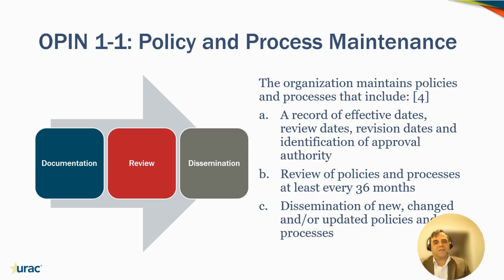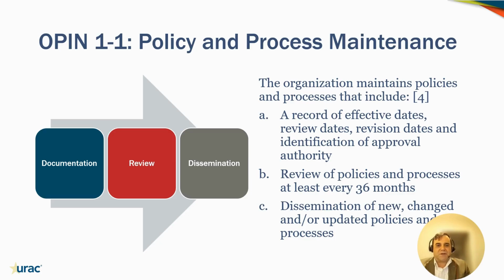Future Clients: Operations and Infrastructure 2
In this short video, you'll learn a little more about what URAC looks for in one of the standards in our Foundational Focus Areas.